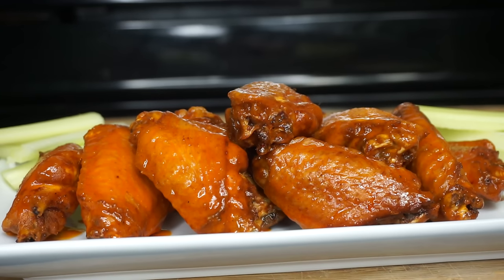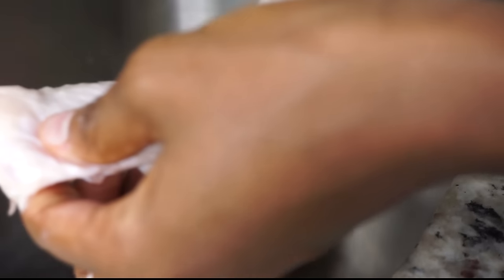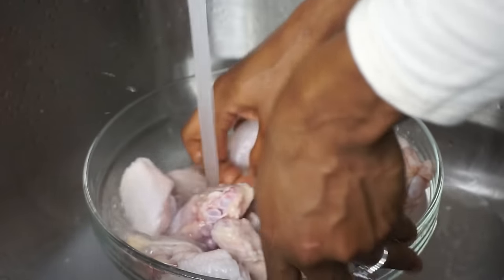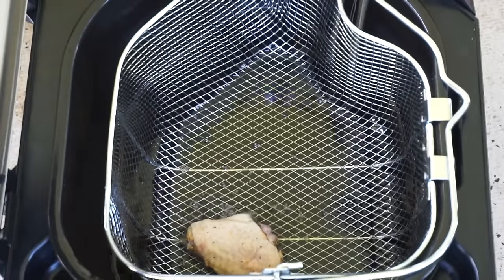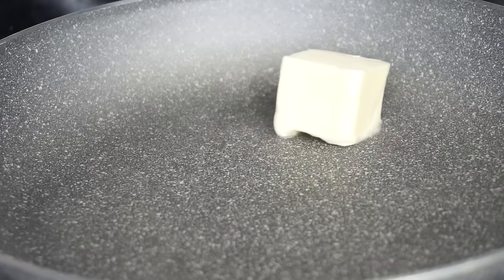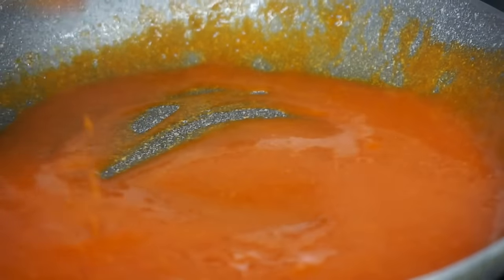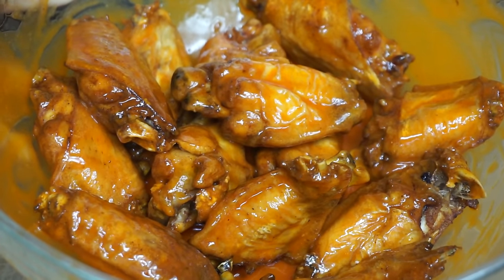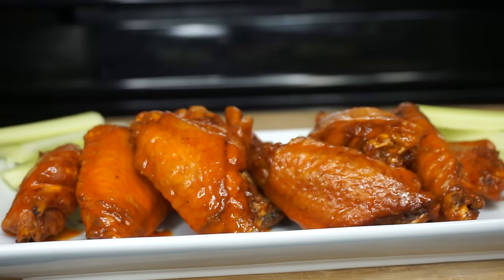Easy Buffalo Chicken Wings Recipe| better than Wingstop Must Try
Easy Buffalo Chicken Wings Recipe,
Today I'll be showing you how to make an easy Buffalo Chicken wings recipe, This buffalo hot wings are so easy and flavorful you'll never go to wings stop again. Be sure to check out my hot wings playlist for more hot wings recipes. LET'S GET THE VIDEO TO 500 LIKES PLEASE!

INGREDIENTS!
1 pound chicken wings ( clean with , lime, vinegar, salt)
1/4 tsp ground black pepper
1/4 tsp garlic powder
1/4 tsp cayenne pepper
1/4 tsp onion powder
1/4 paprika
2 tbsp unsalted butter
1/3 cup Buffalo sauce
3 tbsp red hot sauce
2 tbsp vinegar

Fry chicken wings for 10 minutes on 400 degrees.

The  Fryer